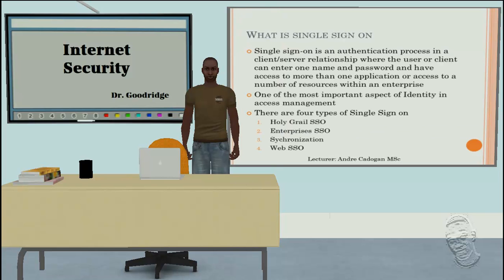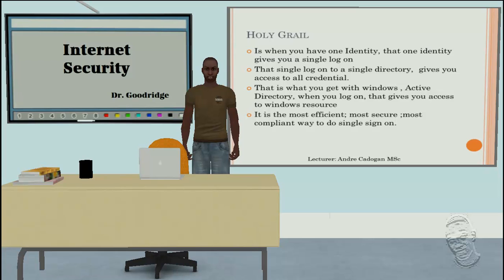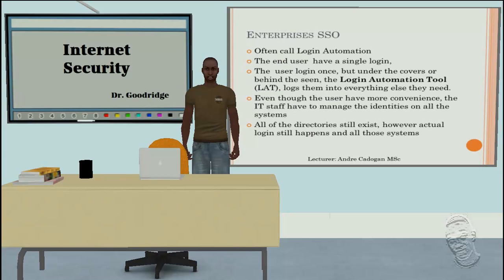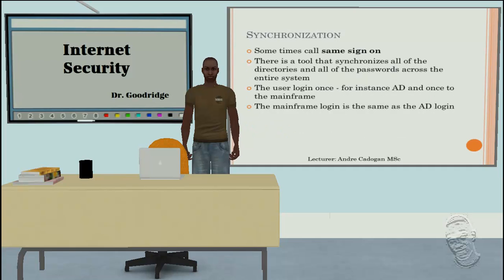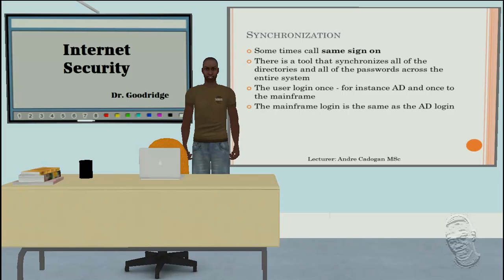Single Sign On